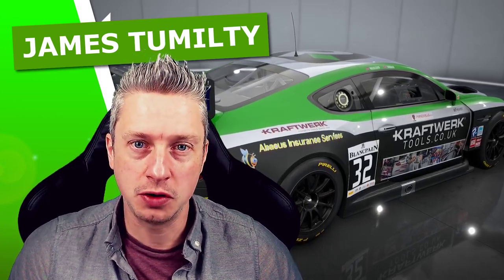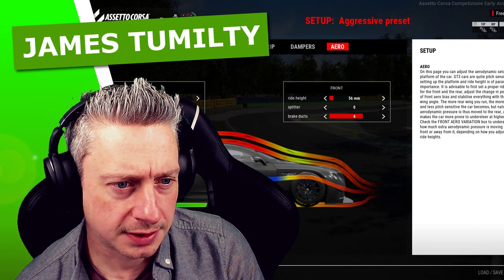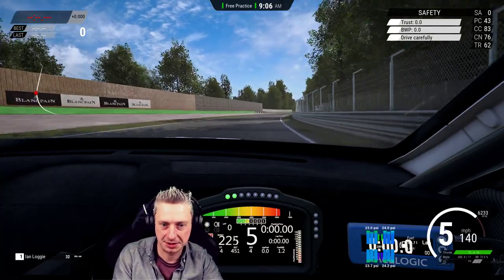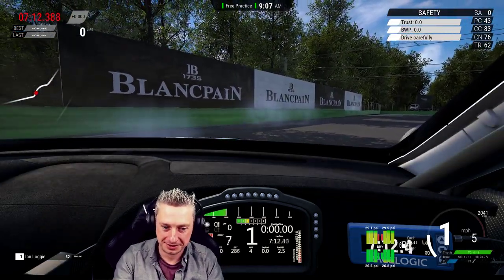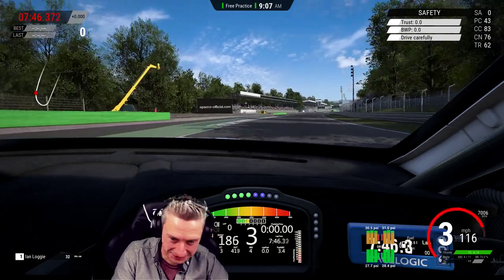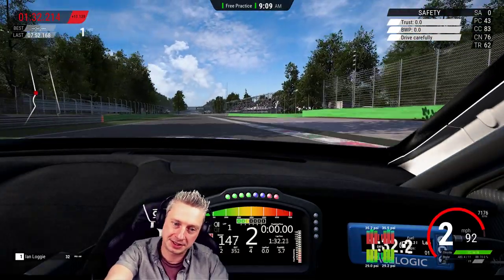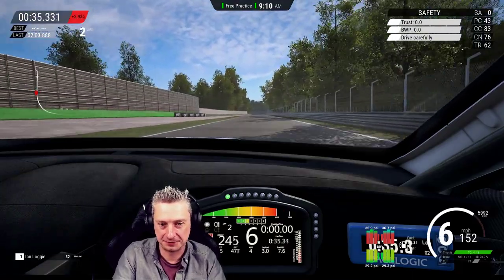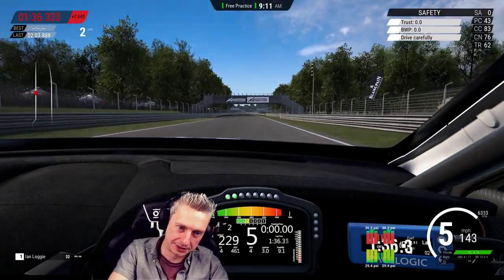How long to cook the brakes? Assetto Corsa Competizione Release 7 Closed Brake Ducts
I take a look at Release 7 Early Access Assetto Corsa Competitizione with a brief overview of the changes, then a delve into one specific aspect. That is the addition of adjustable brake ducts to the aerodynamic setup of the cars. This allows you to adjust the cooling amounts of the brakes this also has a knock on effect to the temperature of the tyres. I take an extreme look by completely closing the ducts off on the Bentley, take a drive through the heavy braking zones of Monza, and wait for the inevitable unstoppable car.

=== Video Links ===

=== Social Links ===